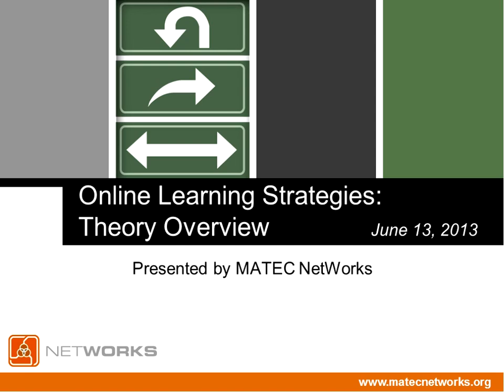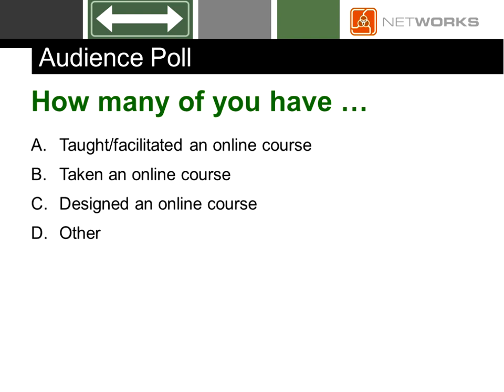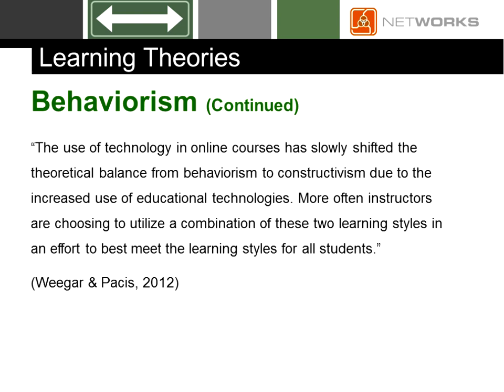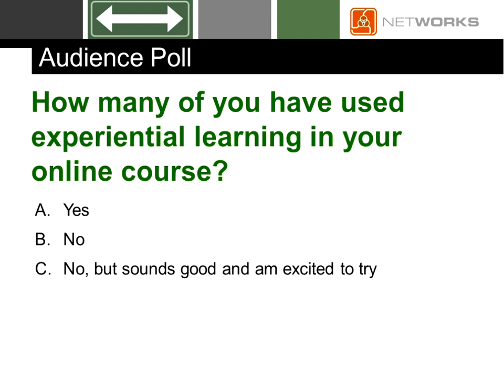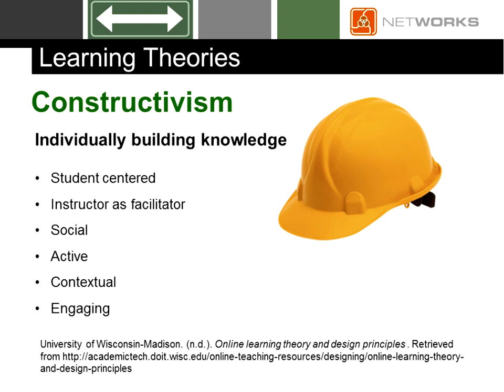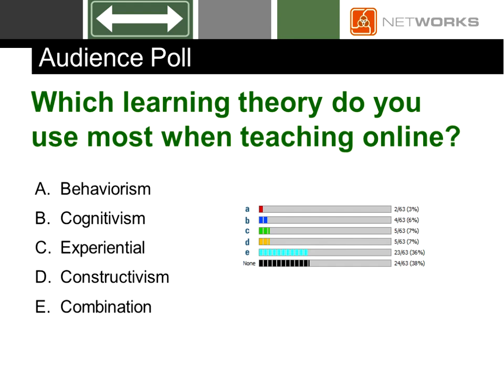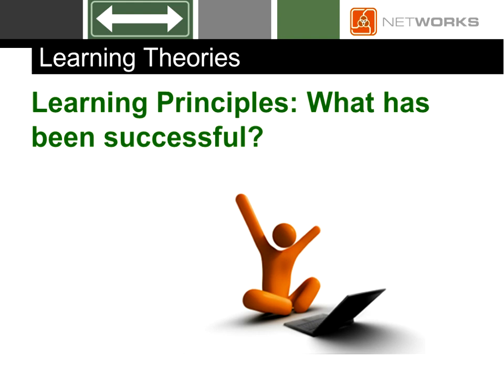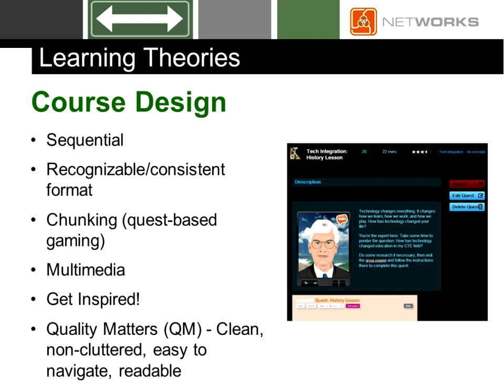Online Learning Strategies - Theory Overview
Webinar from 6/13/2013.